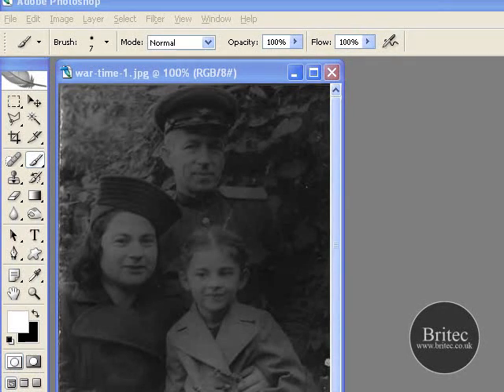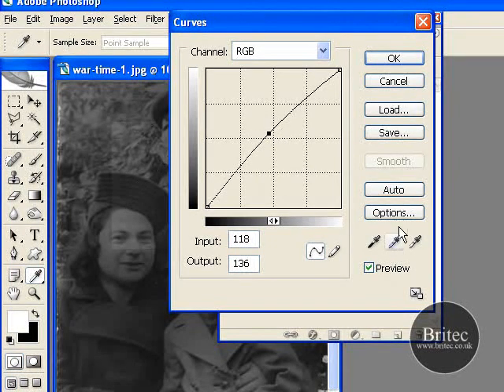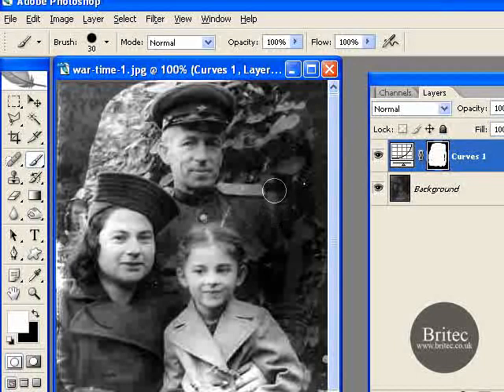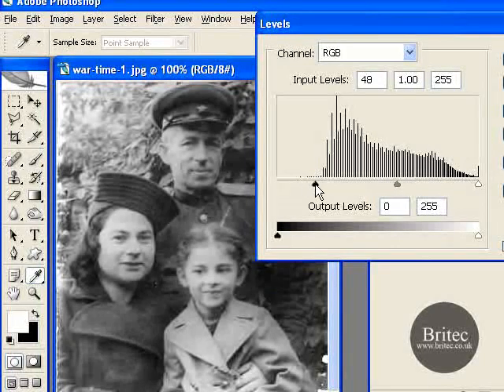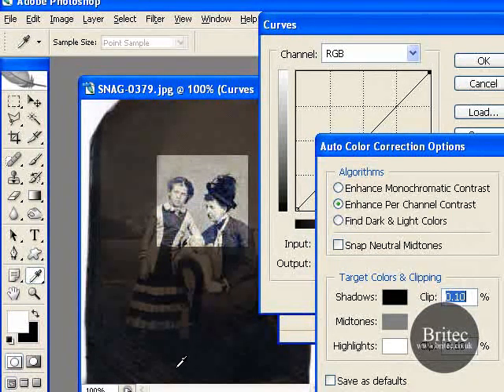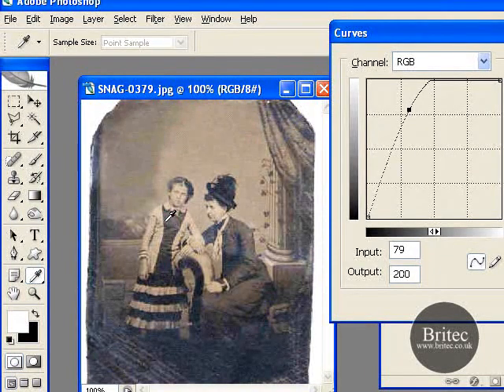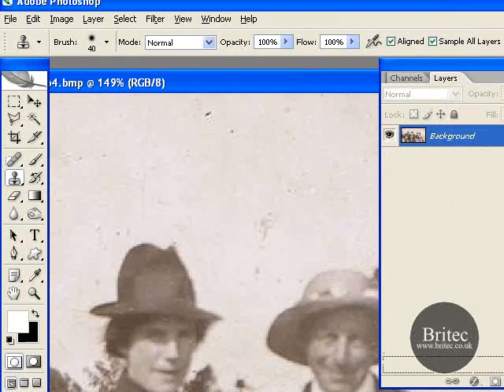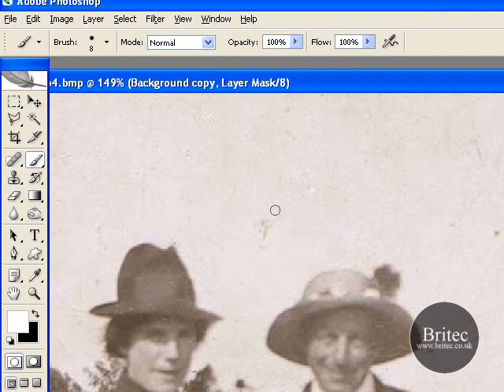Photo Restoration Tips and Tricks Part 1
Photo Restoration Tips and Tricks Part 1 by Britec
This is some simple ways to restore and fix old photo in photoshop.
This is part 1 of our photo repair